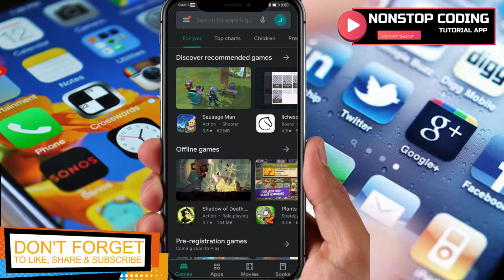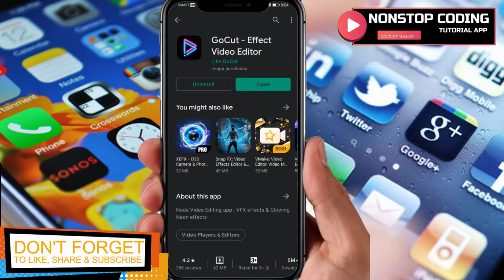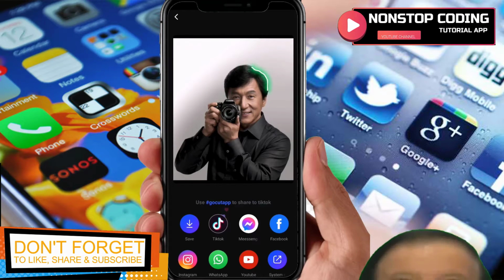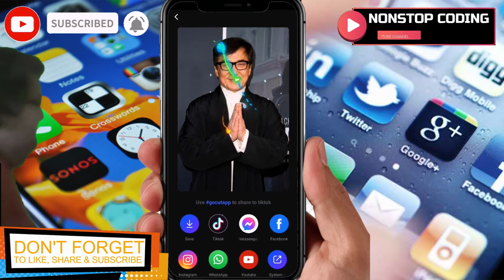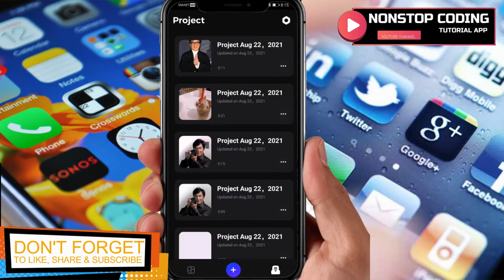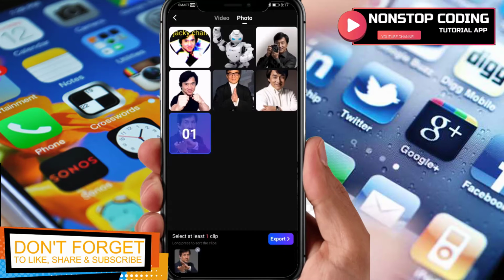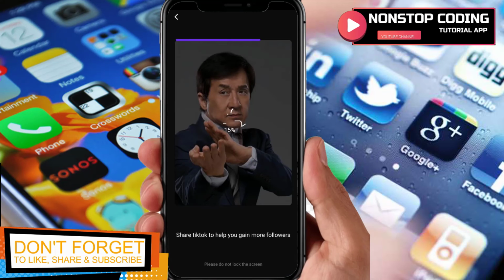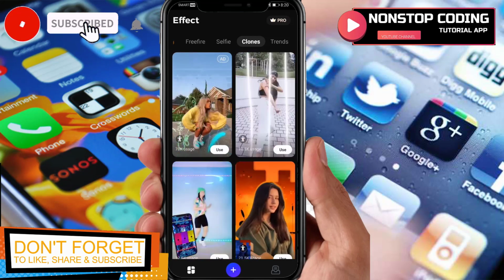GoCut - Effect Video Editor 🔥Free Download🔥 Android APPS Tutorial Easy Guide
In this video, I'll show you How to use GoCut - Effect Video Editor Pro/Premium Android APPS Tutorial Easy Guide
GoCut - Effect Video Editor

Why use GoCut Effect Video Editor?

GoCut is the best Video Effect Editor you can ever find! It's also a fantastic Glowing Scibble Effect Video Maker, just like CapCut. With GoCut, you can create stunning videos by using variety of aesthetic effects.
Now it's your turn to creat awesome effect videos with GoCut and impress the world with your masterpiece.Making effects video becomes easier with CapCut.

Trendy Visual Effects
• Most popular effects - Glowing Line, Grop star, Helical Line, VHS, Echo, Kira, Wave, Glitch, Rainbow, Dynamic...
• 100+ Amazing effect Templates - Choose the coolest effect template to make your video unique.
• Powerful Toolset - neon brush, neon stickers, glowing signs, retro filters, transition effects and so on.
• Different Scribble Effect available: neon heart,angle wings,spirals,guitar,star,music style,pizza,rocket,beats,etc…

Neon Brush: frame by frame animation
Play with GoCut’s neon brush feature! You can use the neon brush to draw, add glow animations to achieve awesome neon effect, making your photos/ animations come to live! Create animated videos like pro with this free neon brush photo editor. Customize your animation with magic Neon glowing brush!

Neon Video Editor
GoCut Editor provide a wide variety of video editing features, such as cut, merge, reverse, copy, paste and more. With more powerful features than any other professional video editor, GoCut Editor makes video editing a very easy thing to do. You can add glowing effect and neon stickers in your video. CapCut Editor - Neon Sketch Video Editor app, helps you easily make effect videos or create glowing videos.

Cut video according to the length you need. You can also trim video accurate to seconds easily, split video in the timeline, or multi-split videos into several clips. Easily overlay pics to clips, adjust speed, add music/ stickers/ text to your amazing work. CapCut - Free scribble effect video editor APP. Crop video without losing quality.

Multi-layer editing
GoCut makes it unbelievably easy for users to perform multi-layer editing. You can overlay pictures or memorable clips to your video and makes it more stand out! This multi-layer editing feature helps anyone to create exquisite videos! GoCut Editor - Best free multi-layer video editor.

Music Video Maker
GoCut Editor is also a music video maker that meets your needs in every way. With GoCut Editor, you can add free featured music or sound effects to clips and make your video more entertaining. Adjust music volume to fit in video perfectly. Free Video Cutter and Editor with featured songs and lyrics. Use GoCut Video Trimming APP to make trendy short music videos, merge audio and video.

Save Video & Share
Custom video export resolution and export your video/movie in 720p, Full HD 1080p and 4K. You can save videos to your phone at any time. GoCut Editor also support sharing videos to social media directly. All in all, GoCut Editor is the best Effect Video Editor APP: neon drawing, cutting, merging and editing.